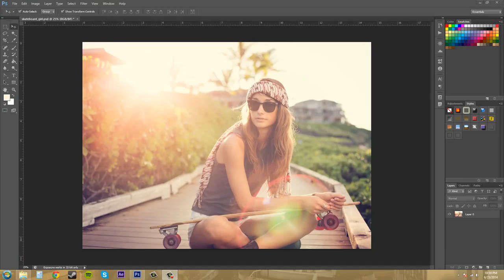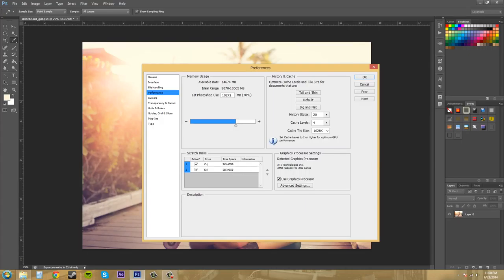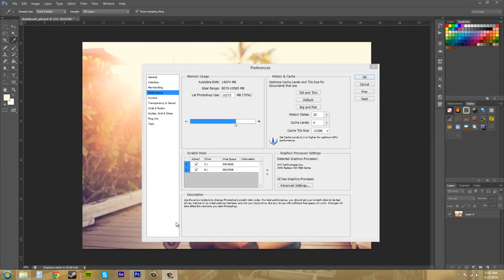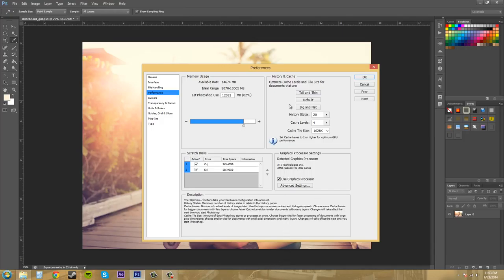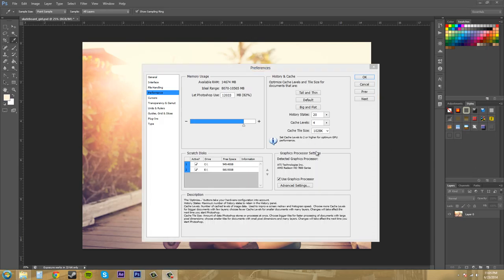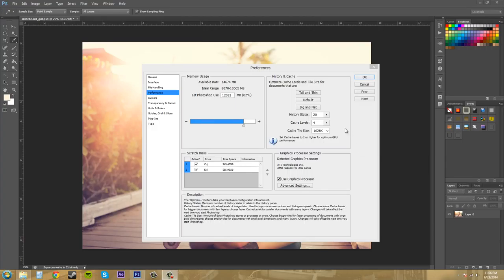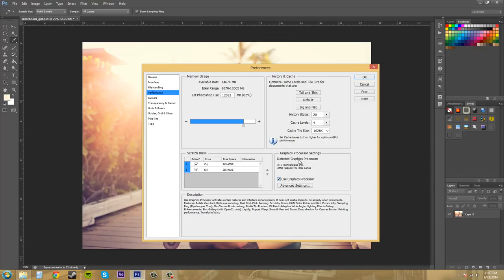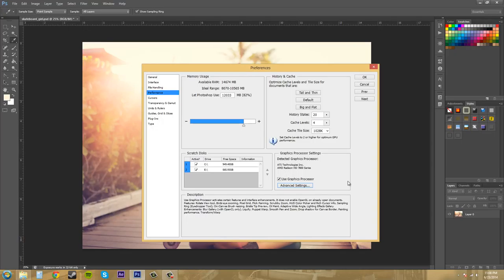Photoshop CS6 Tutorial 25 How to Increase Performance 2